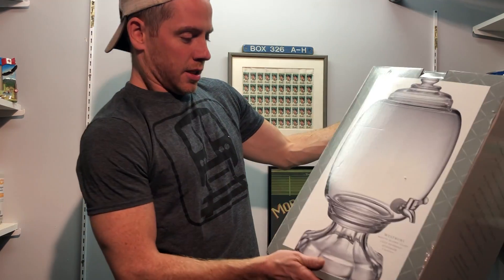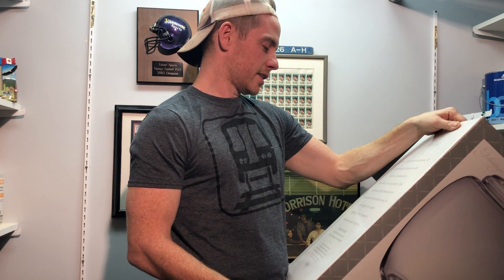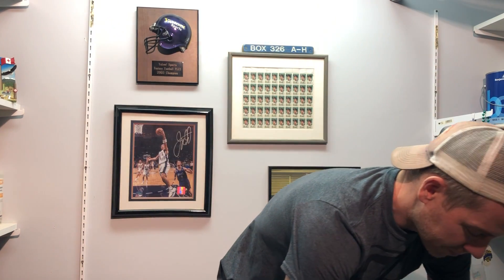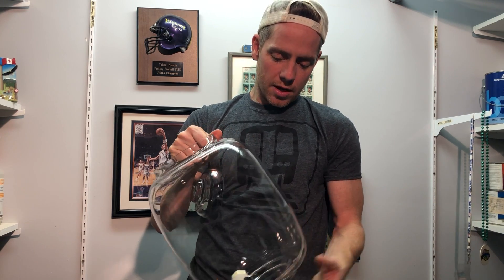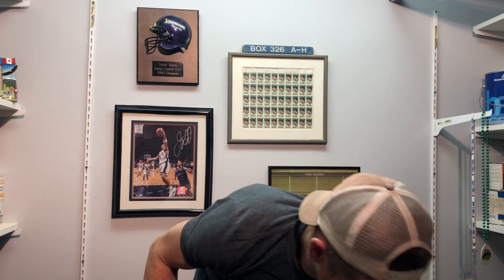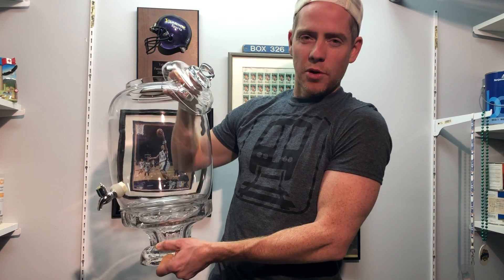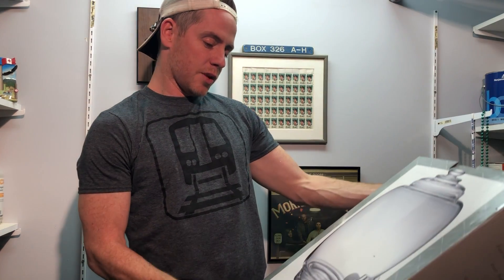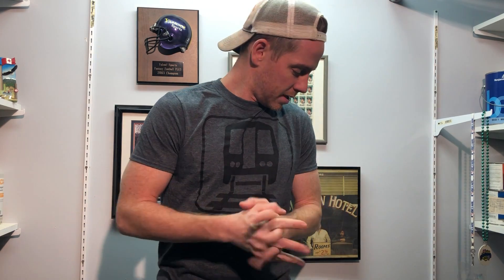ADR - Westbury Handblown Glass Cold Beverage Dispenser.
A hard pass on this accident waiting to happen. A poorly designed glass bucket that holds 3 gallons of liquid for you annual get togethers.